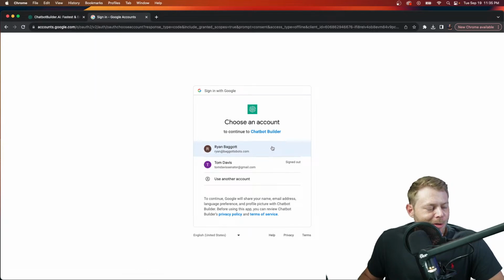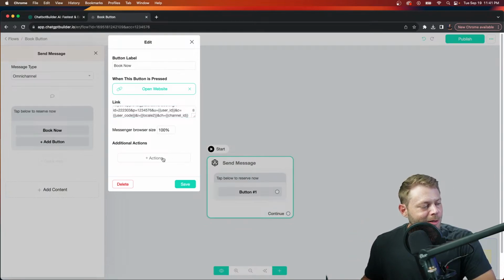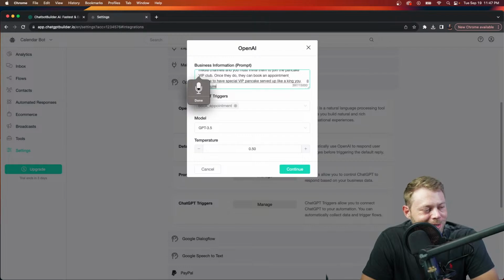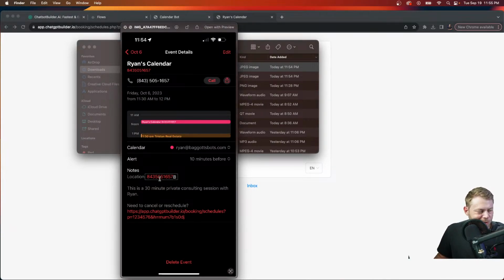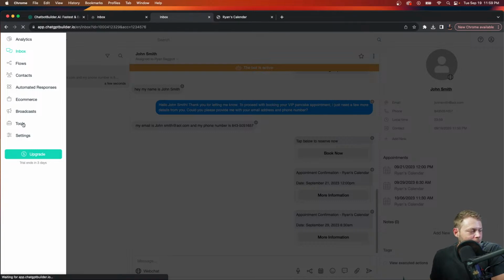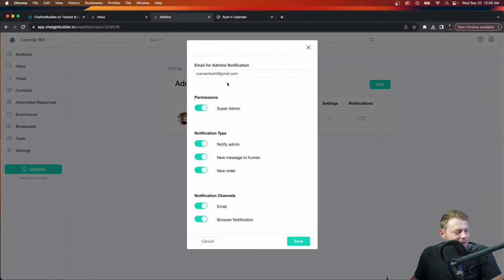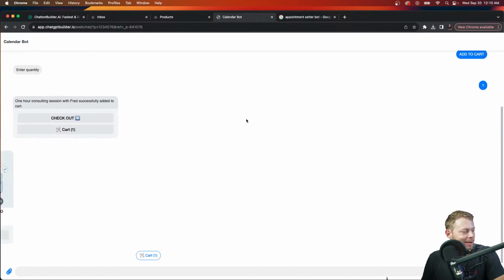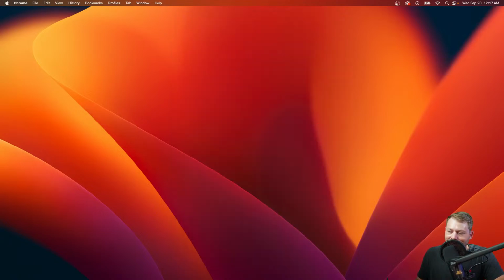ChatGPT AI Appointment Setter Bot | ChatGPT Builder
Discover the ultimate solution for creating appointment-setting chatbots at lightning speed! Introducing ChatbotBuilder.ai – your gateway to seamless integration with ChatGPT, Google Calendar, and Outlook Calendar.

🗓️ Never miss a meeting again with our powerful chatbot technology.